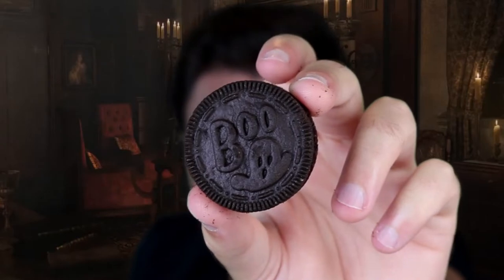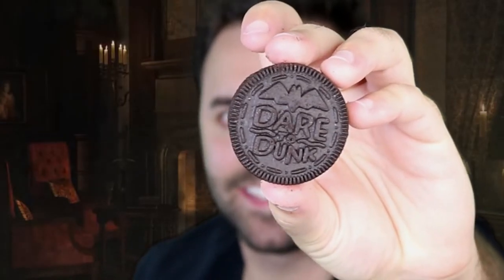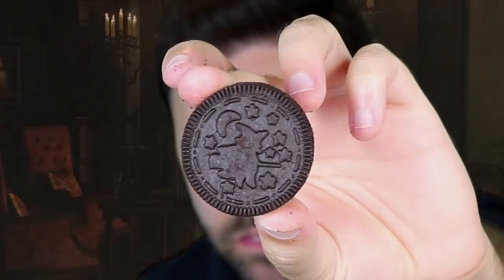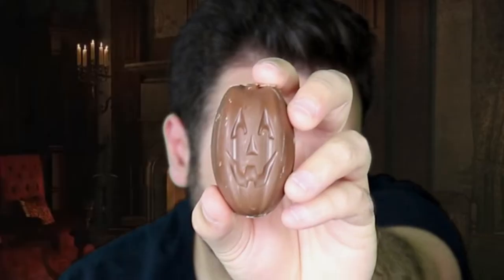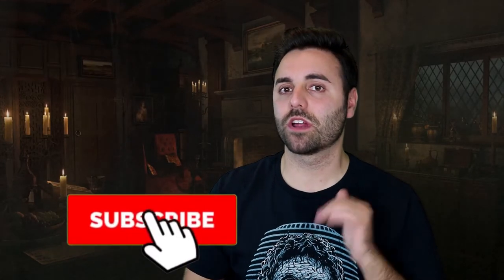Spooky Snacks Taste Test | House of Horror | Buddy Candela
Join me as I try some of the spooky snacks available this Halloween!